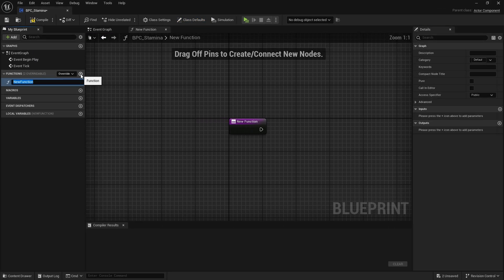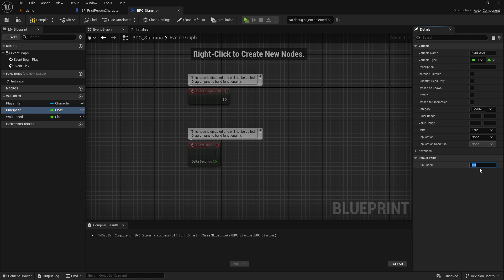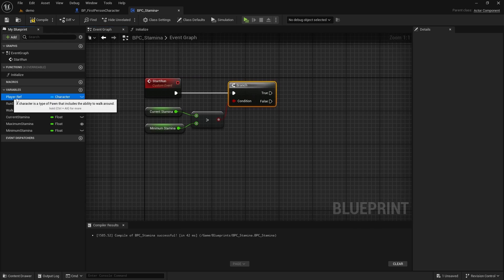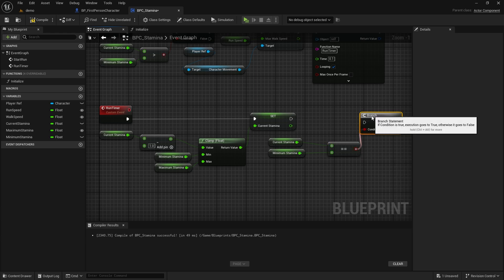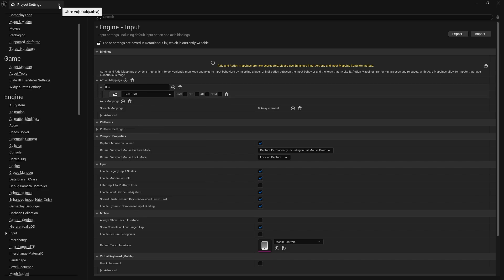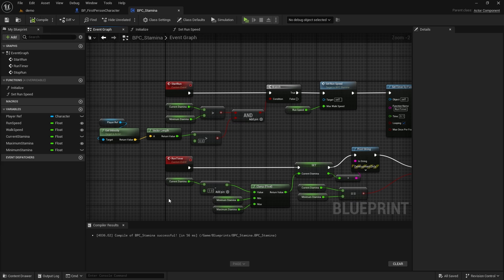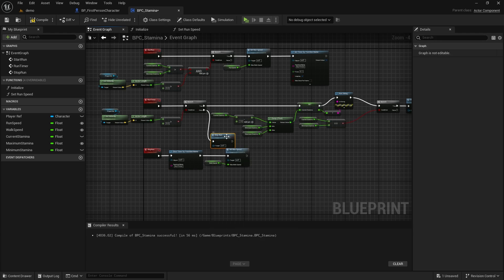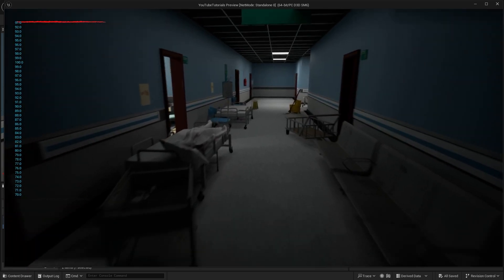How to BUILD a Stamina System for Beginners in Unreal Engine 5 - Tutorial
Ready to take your Unreal Engine 5 project to the next level? Learn how to create a functional stamina system step-by-step in this easy-to-follow tutorial. From setting up your blueprint to implementing stamina drain and regeneration mechanics, this guide covers everything you need to know. Perfect for beginners and intermediate developers alike!

💡 Topics covered:

Blueprint setup
Stamina drain and regeneration logic
UI integration for a stamina bar

Get started now and bring your game to life with a professional stamina system!